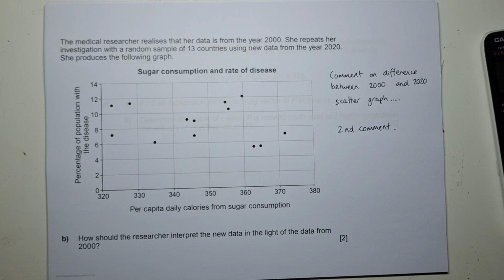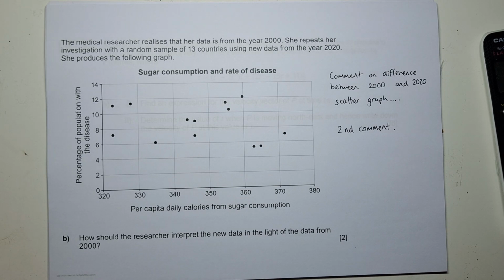5b Comparison of data